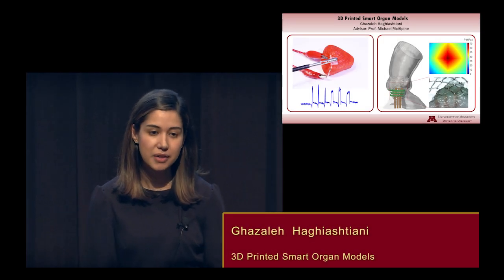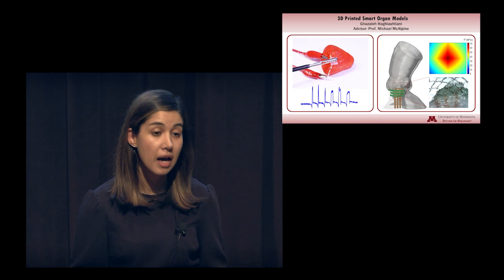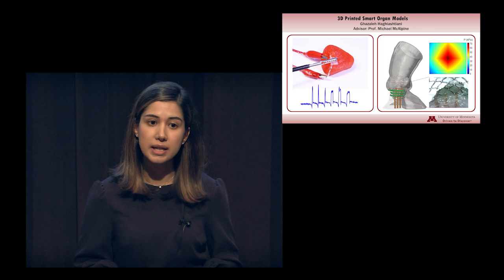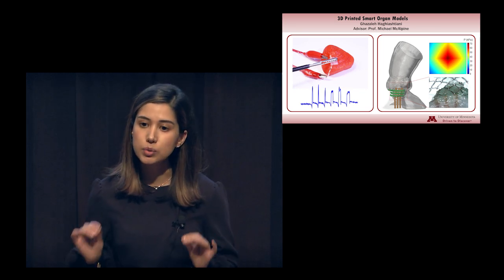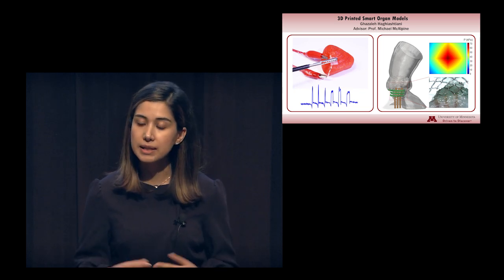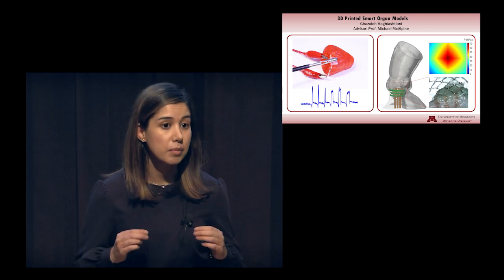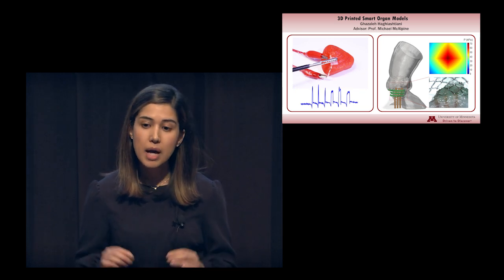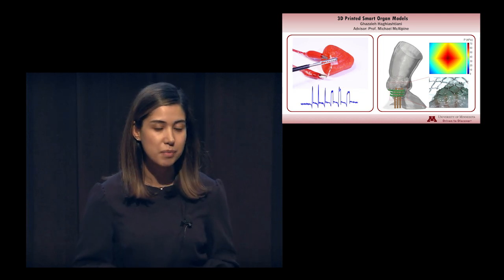3D Printed Smart Organ Models | Ghazaleh Haghiashtiani | 2019 3MT ME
by Ghazaleh Haghiashtiani, 3MT presentation for 2019 Mechanical Engineering competition